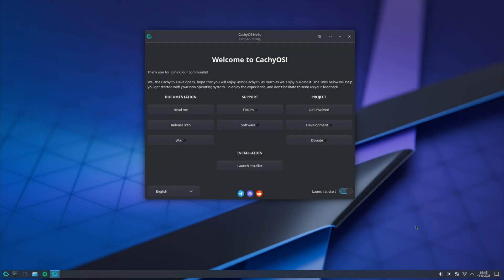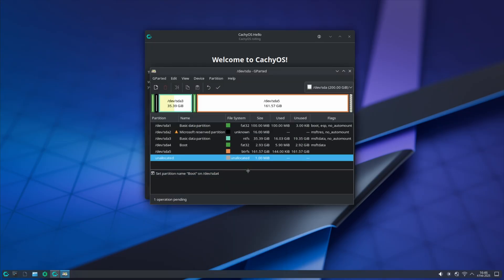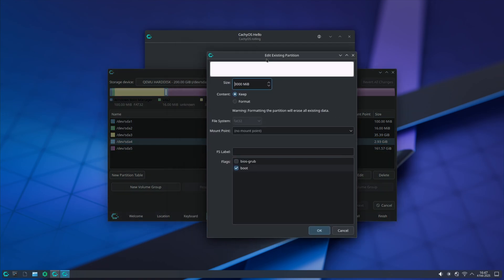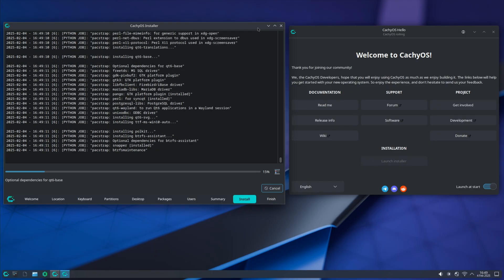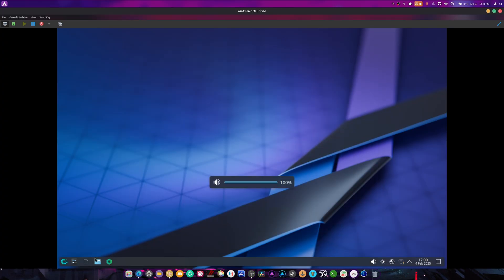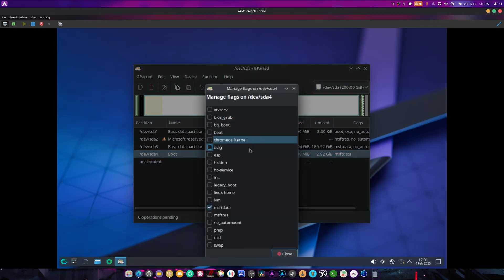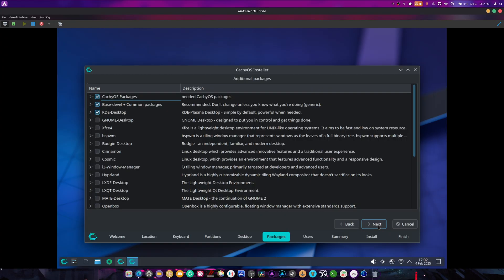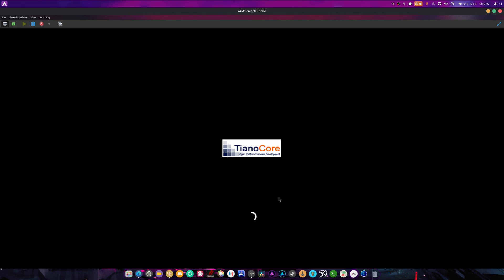How to Dual Boot Two ways CachyOS and Windows 10 or 11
SPECS Below:
• OS: Fedora 41 Workstation
• OS: Pikaos 4
• OS: CachyOS
• CPU: Ryzen 9 9900X (5.6GHz)
• Memory: 64 GiB DDR5 6000mhz
• Storage: 22TB
• GPU: RTX 4070